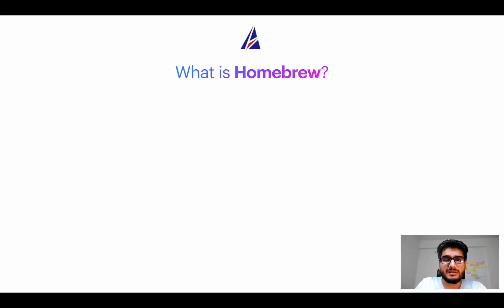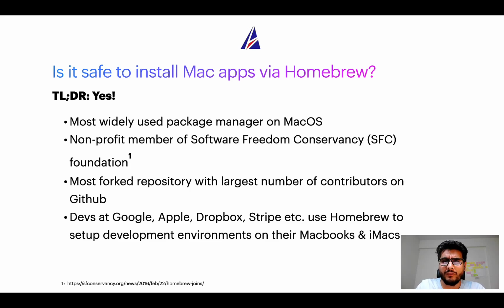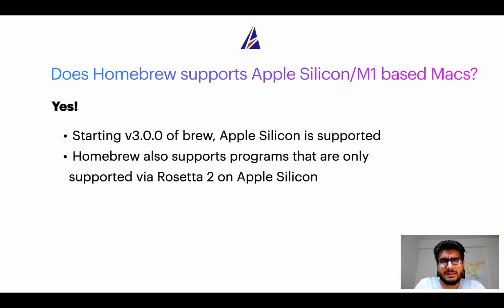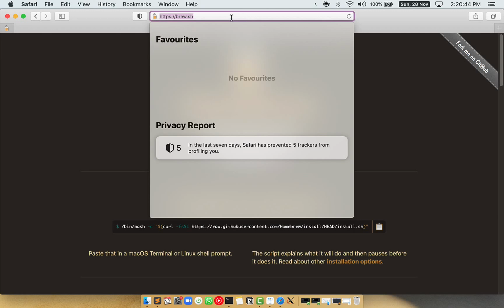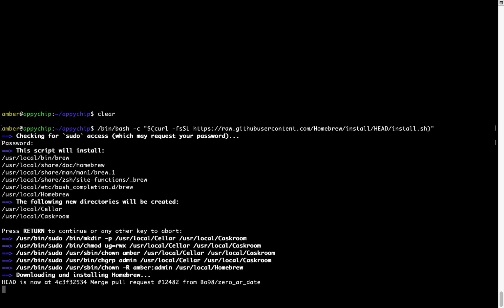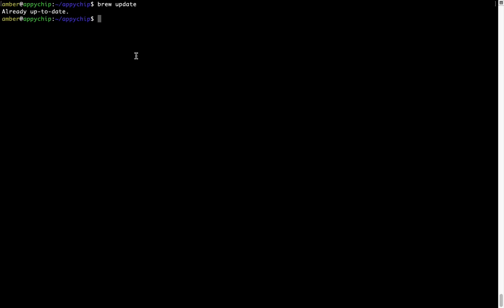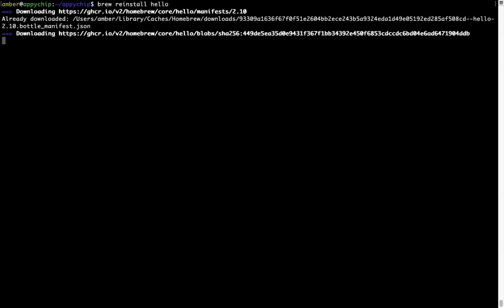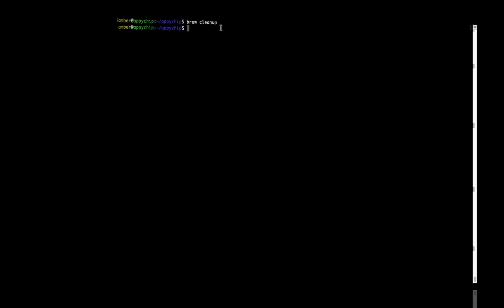✅ Solved - Download & install at-spi2-core on Mac OS (Sonoma, Sequoia, Ventura) via Homebrew / brew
"In this video, we will show you how to download & install *at-spi2-core* on Mac OS.

    * App name(s): at-spi2-core, at spi2 core
    * Description of *at-spi2-core* : _*Protocol definitions and daemon for D-Bus at-spi*_

    If you face any errors during installation, reinstall or repair of at-spi2-core program / app (for example command not found and/or config/data related issues) while following tips in any of our videos on Appychip channel, please leave your question as a Youtube comment below. Someone from Appychip team will reply back with an answer to your question. We have a large database of answers to frequently asked questions or FAQs that are asked by users ranging from beginners to experts.

This video is also available as a tutorial on Mac App Store

    Video chapters / timestamps:
    * 00:00 Intro
    * 00:25 What is Homebrew / brew on Mac?
    * 01:18 Is Homebrew safe?
    * 02:14 Does Homebrew supports Apple Silicon M1?
    * 02:58 Install brew package manager first
    * 05:00 Turn off brew analytics
    * 05:25 Fetch the newest version of brew packages including at-spi2-core
    * 05:55 Install at-spi2-core using brew

    List of supported devices:
    * MacBook Air
    * Macbook Pro
    * Mac mini
    * iMac
    * Mac Pro

    If this video about installation of at-spi2-core was useful, please do like this video.